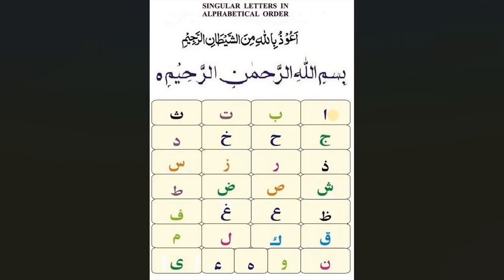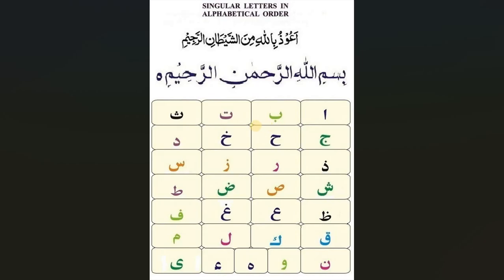What is Ikhfa rule || noon sakin and tanween rules || join online Quran|| OnlineTajweed class 09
_____________/LINKS\______________________________________